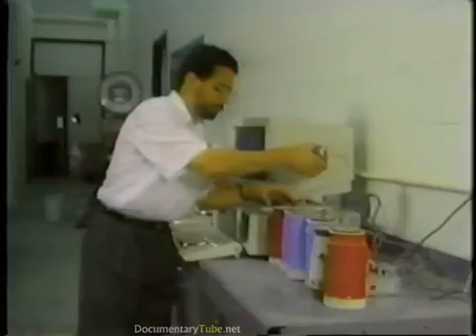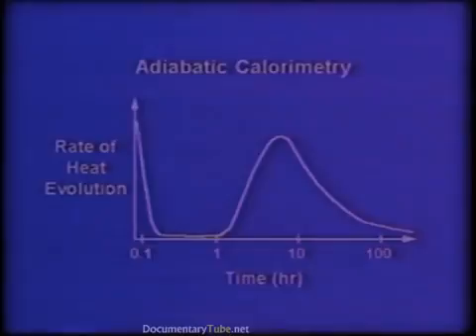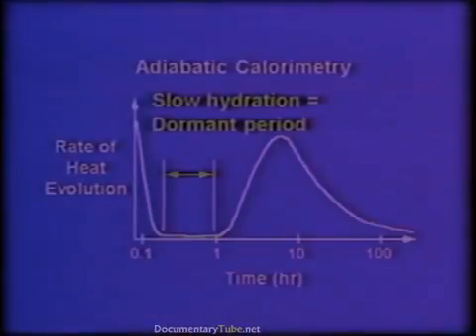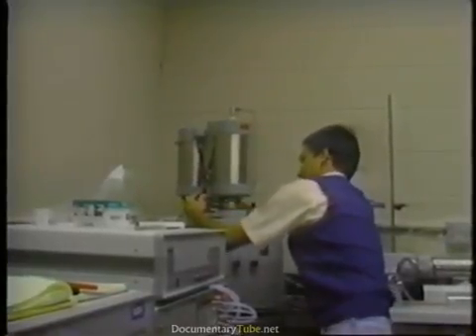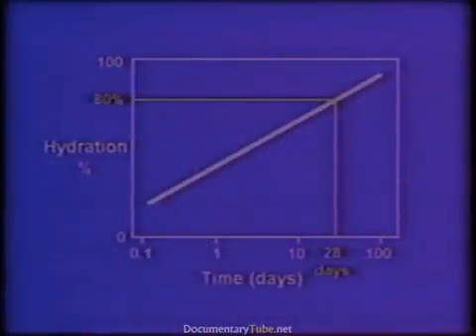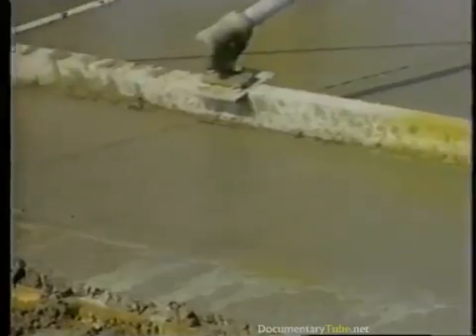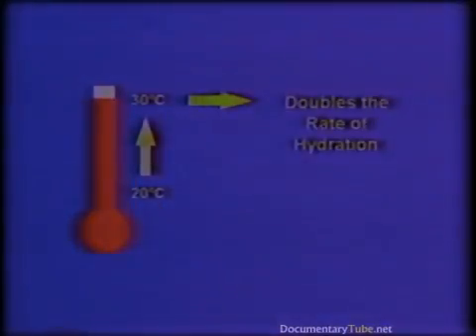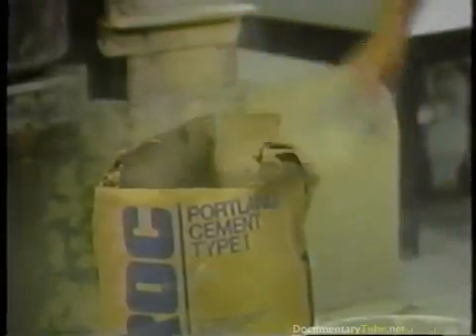The College Class To Concrete Chemistry (720p)